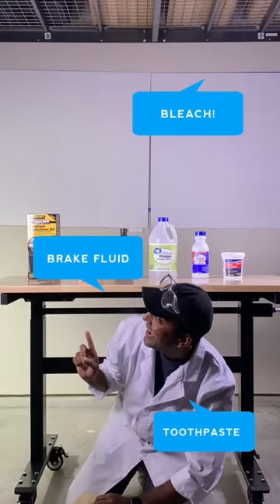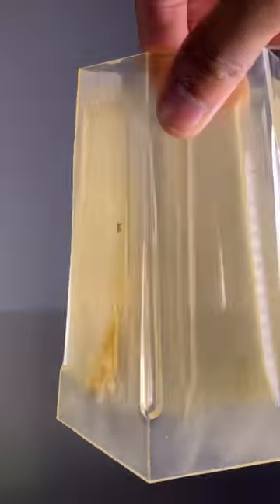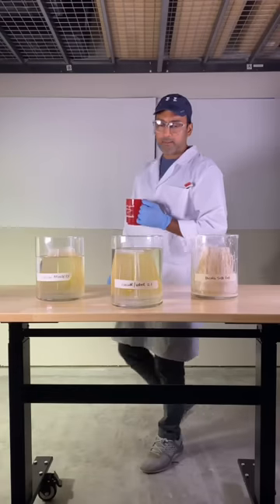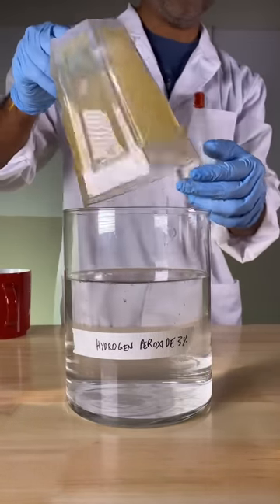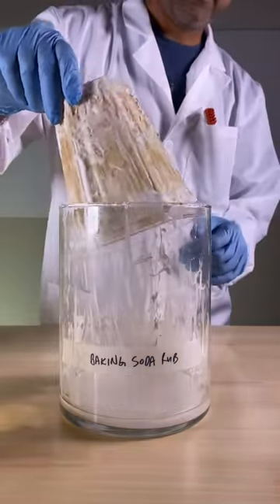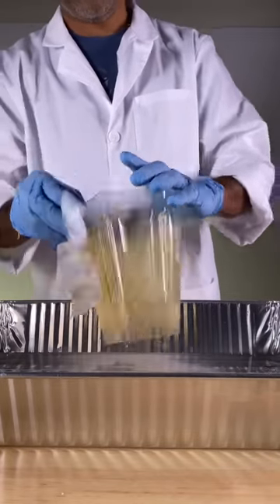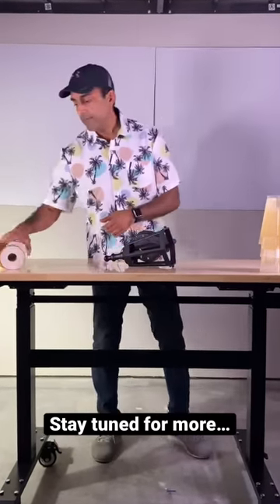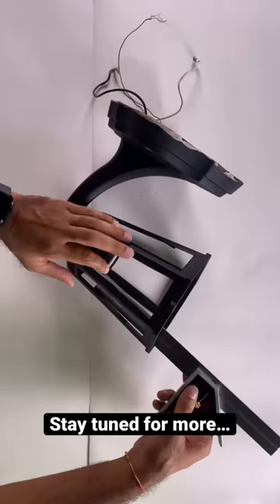Have you ever tried to remove the yellow from plastic? Part 2 of 3 - An experiment!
This is a 3-part series on how I solve this. I’m always reminded my dad when problem solving - to look at things from a different perspective.

As a boy, science experiments fascinated me.  I received an overhwelming number of suggestions from the test I ran a few days ago - how to restore plastic from yellow. A BIG THANK YOU! I think all of us are scientists - full of knowledge, ready to help the community (folks if you’re interested, read the comments below for suggestions).

I’m sure you’re wondering about the results of test. So, lets tune in...I was convienced one of these solutions could work. And it really didn’t take me a long time or a lot of money to setup.

Even though I let the hydrogen peroxide solution sit in the sun for a day in hot weather, it looked the same. I even ran this test twice, covering the container, but the yellow was deep set. A few folks suggested UV light or higher strength hydrogen peroxide in a very hot setting. I might have to try that down the road.

The vingear/water solution also looked similar. Again, I probably could have used a higher concentration.

The baking soda solution surprised me the most. It actually absorbed some of the yellow. I gave it a good scrub, but most of the yellow was still there.

In this shell game of life, it seems I might be out of luck for now. I tried a few other suggestions with no solid results. My dad was into chemistry and I remember every experiment became a lesson.  He was also relatively frugal and relentless if he could save things.  I have one more trick up my sleeve shy of just buying a new lantern.  Time to ditch the lab coat and get to work.

(p.s. I’m often reminded that Rome wasn’t built in a day. And I make a ton of mistakes. Upon reflection, many of my projects take some time, but I appreciate you sticking around if this kind of storytelling interests you.)

Part 1: Have you ever tried to remove the yellow from plastic? Part 1 of 3 - An experiment! I run a quick experiment in my garage. Trust me, I'm no scientist, but makes you wonder about the chemical properties of a few cleaners.

Part 2: Have you ever tried to remove the yellow from plastic? Part 2 of 3 - An experiment!  I share results of the experiment and contemplate my next steps.

Part 3: Using glass to replace the plastic insert of a porch light! Part 3 of 3 - An experiment! I share my next steps on how I cut glass to replace the plastic insert.